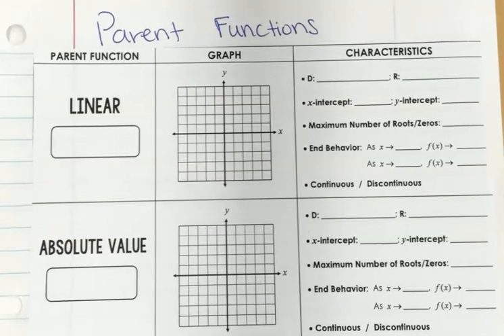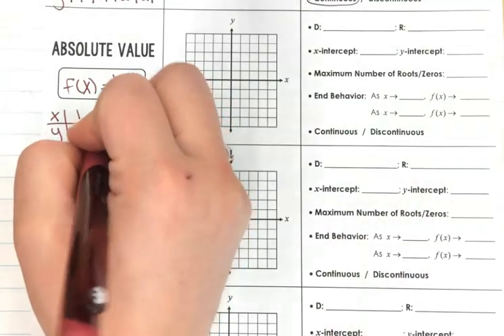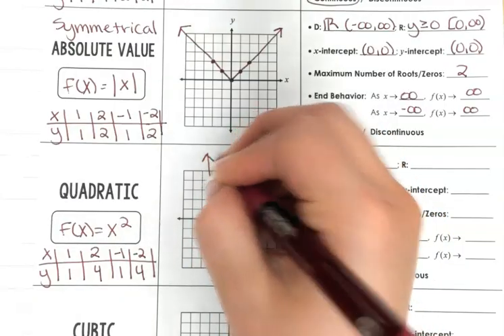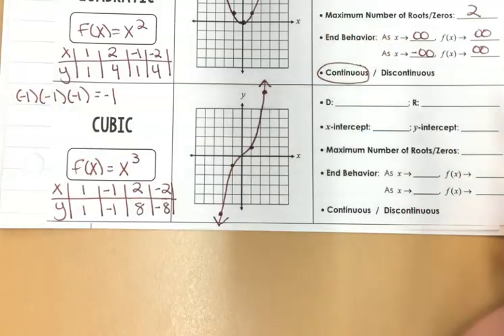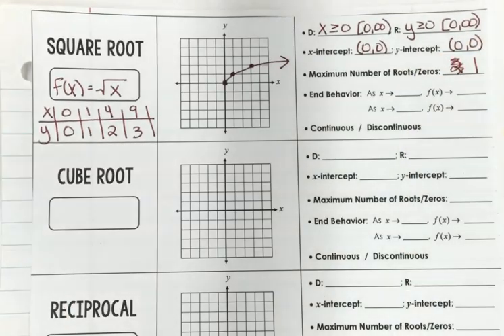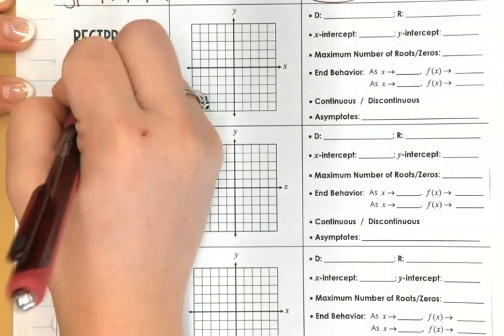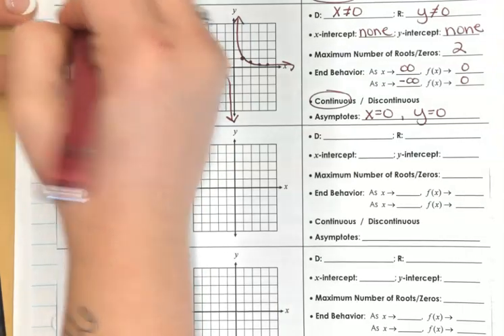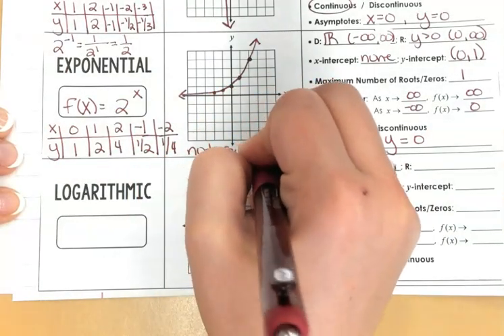Parent Functions Part 1